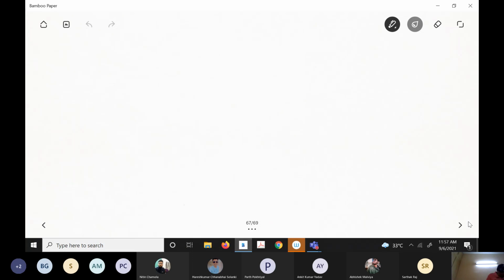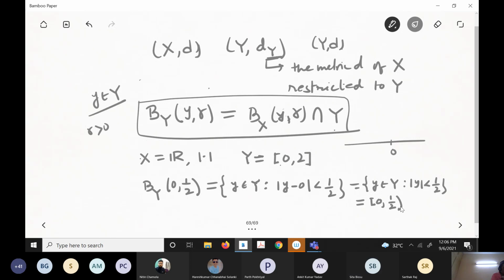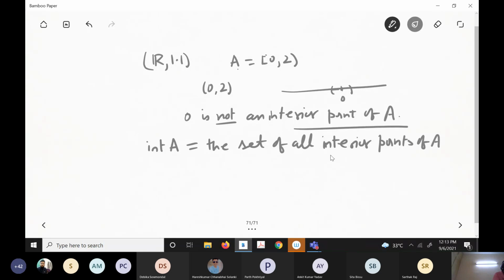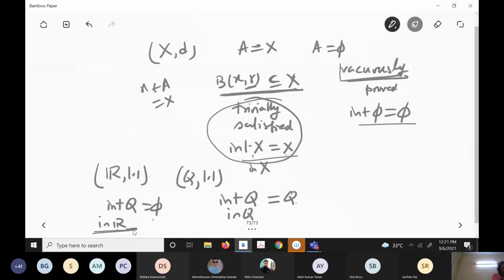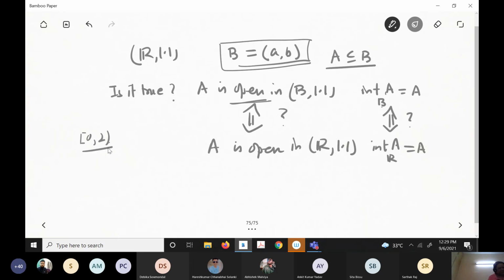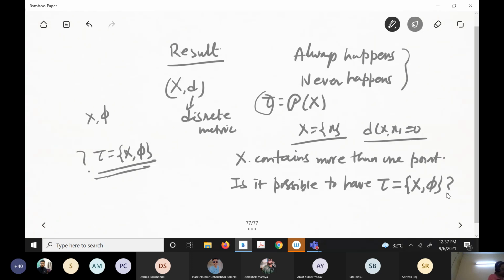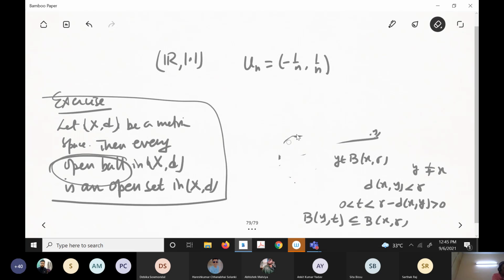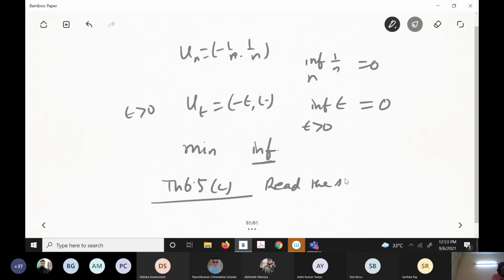Lecture 12 20210906 115437 Meeting Recording